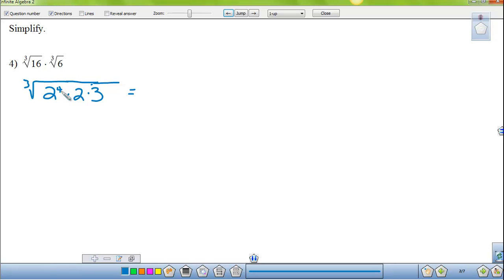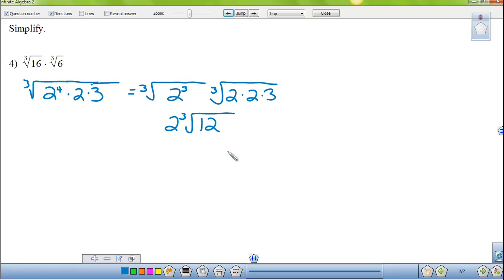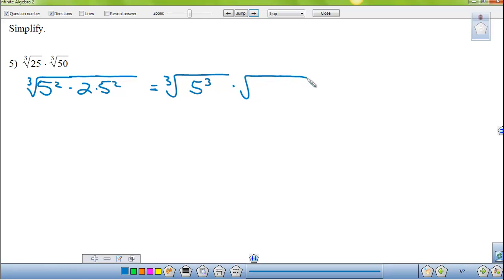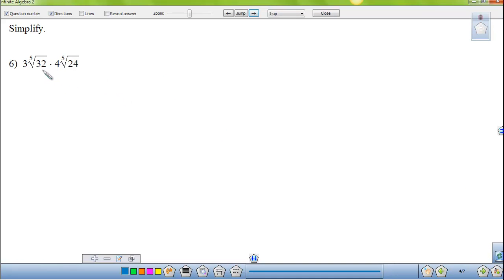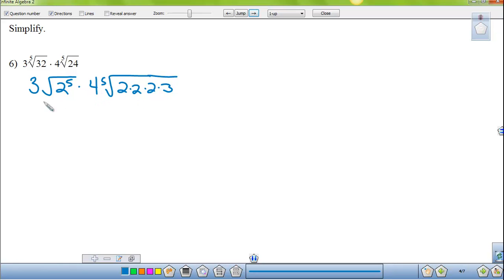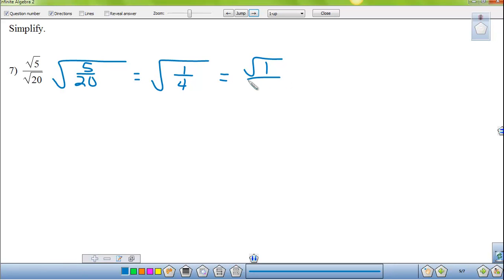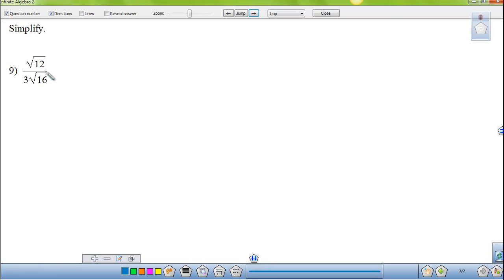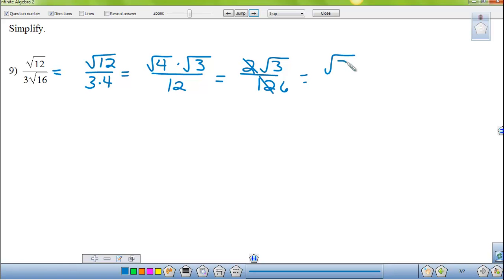Multiplying and Dividing Radicals